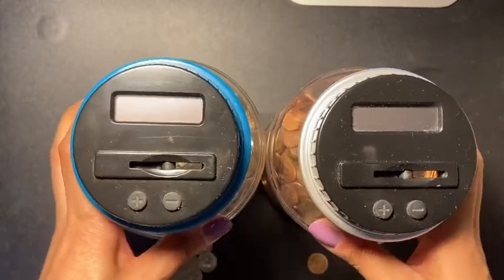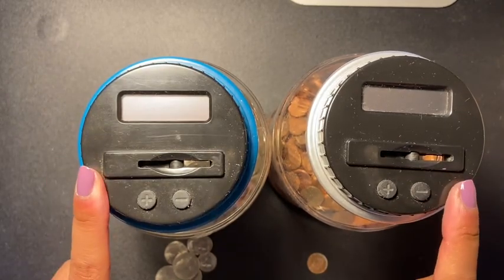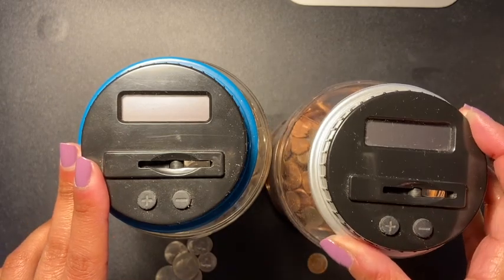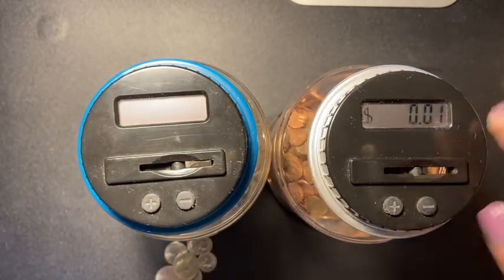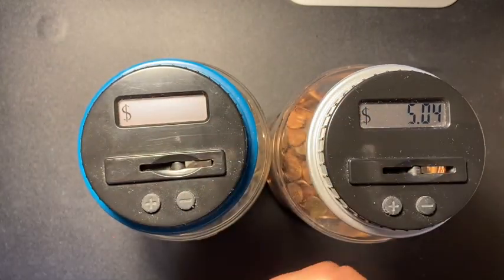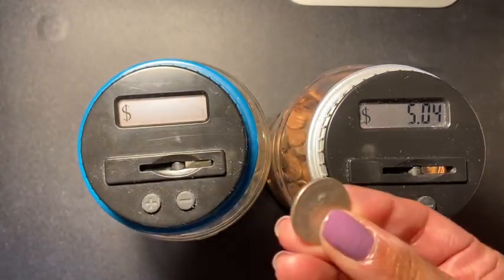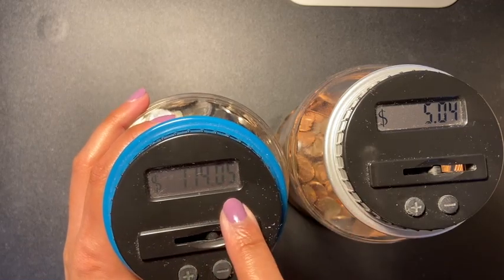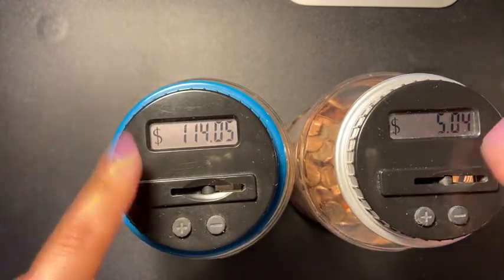Coin Jar Stuffing | How Mush Do I Have?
Hey Friends!

Xoxo
Sabrina